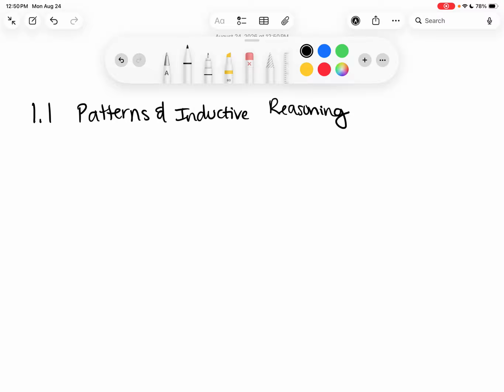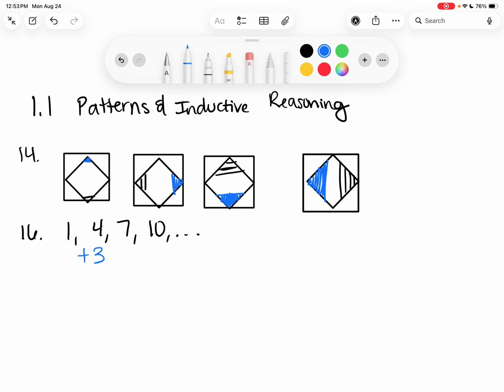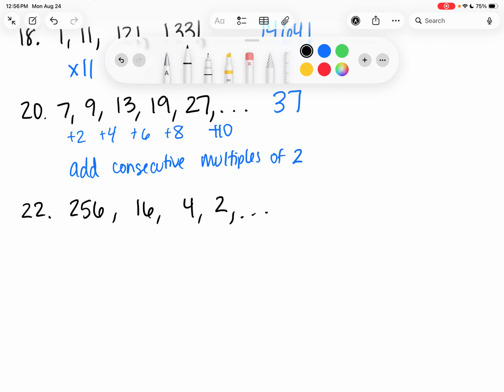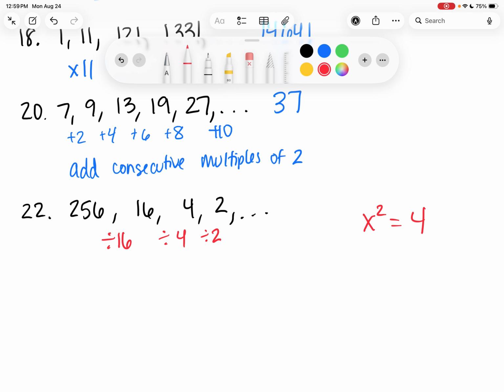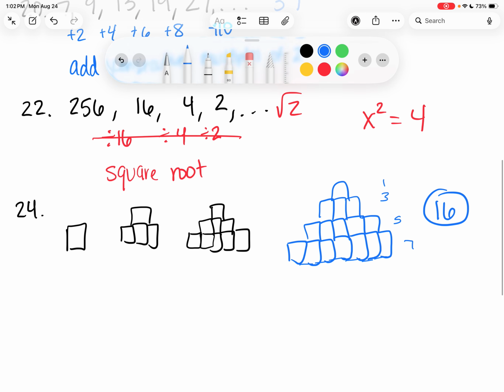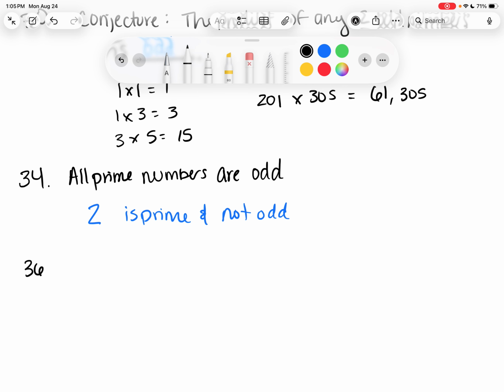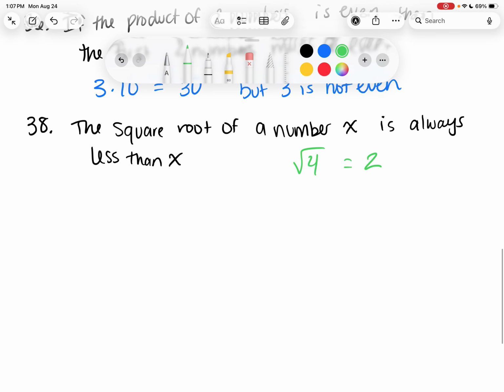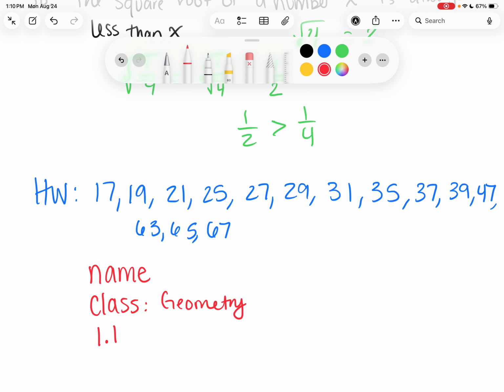Geometry 1.1 Patterns and Inductive Reasoning